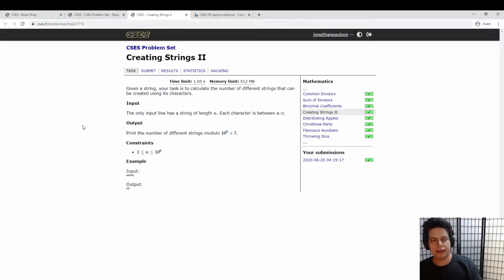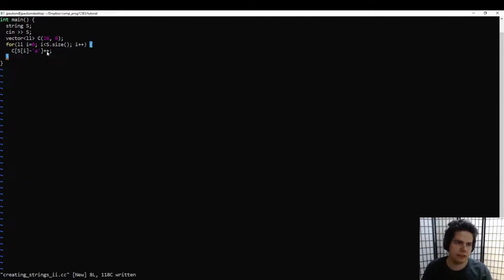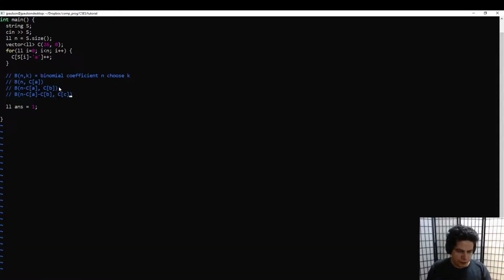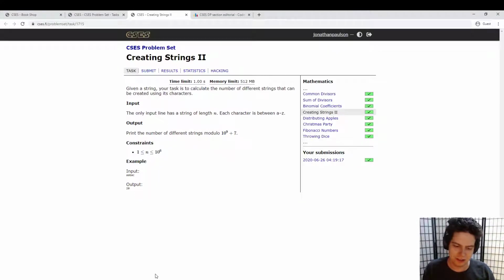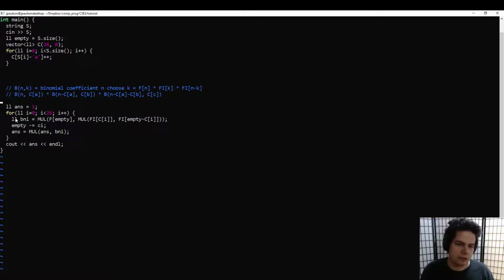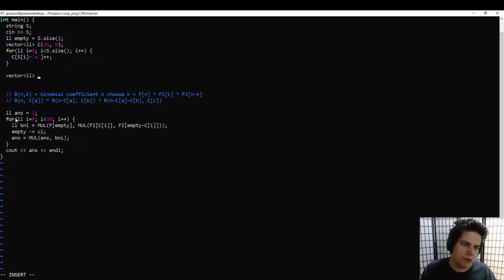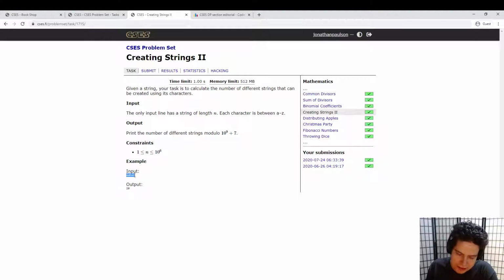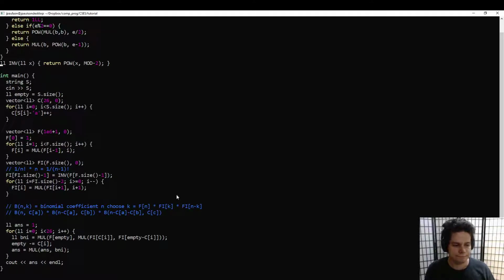Competitive Programming Guide - Math #7 - Binomial Coefficients #2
Application of binomial coefficients